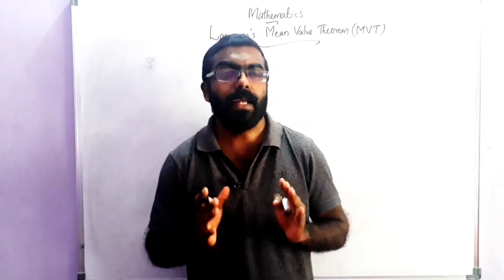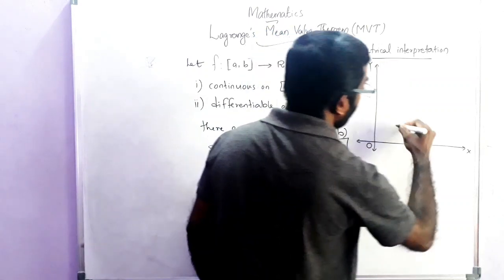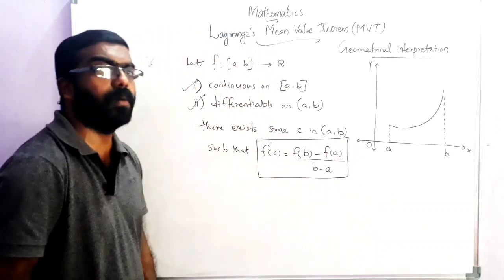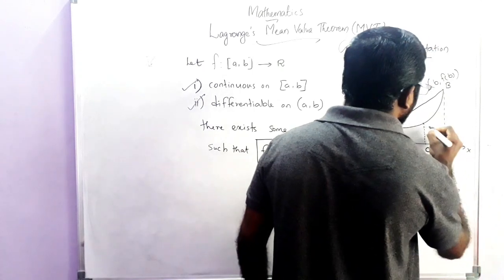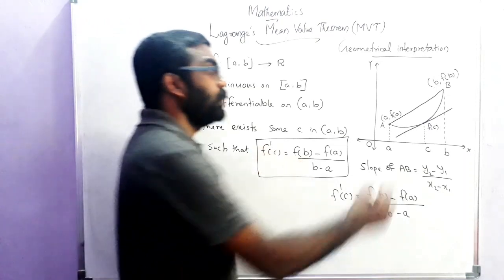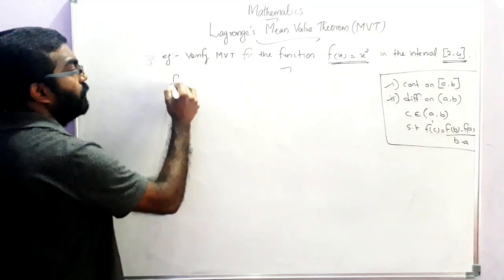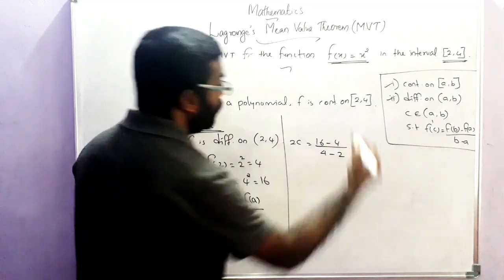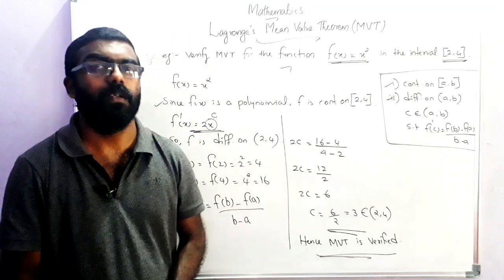Mean value theorem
Here is a brief description about Lagrange's mean value theorem. Theorem is explained with an example by dmath. It's from ncert class 12 mathematics text. Both cbse as well as the state board students can make use of it. Ncert class 12 maths ex:5.8 questions based on mean value theorem will explained in the upcoming video. Keep watching.